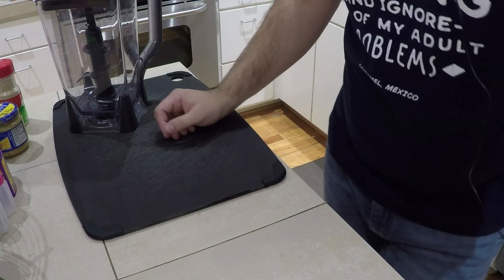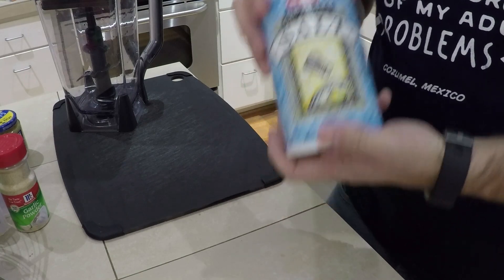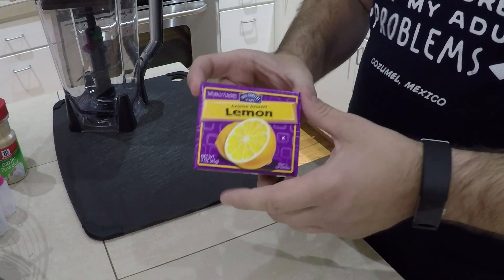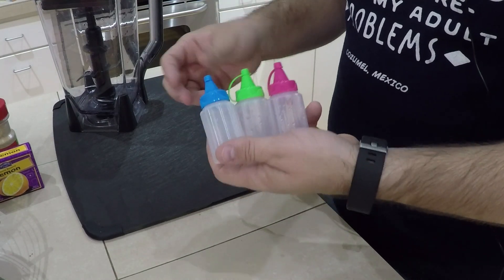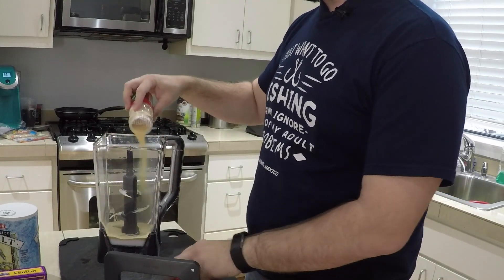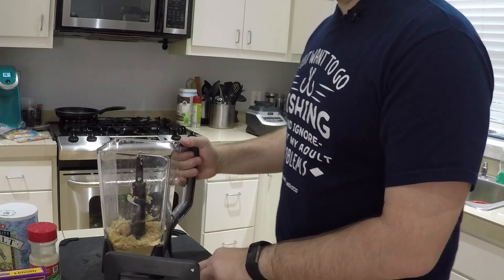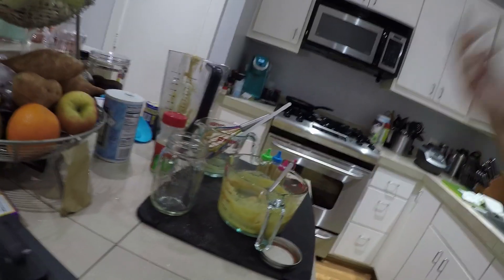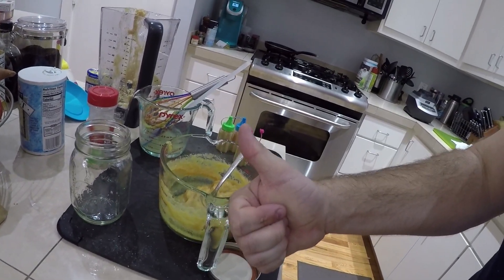Make Your Own Fish Attractant - Garlic Edition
Making my own fish attractant. Great for masking our odors or bringing in fish from a mile away. I use this on jigs, swim baits, jika rigs, senkos, and especially tubes.

Ingredients:
Salt
Garlic
Garlic Powder
Lemon Gelatin Powder

Sisterna squirt bottles